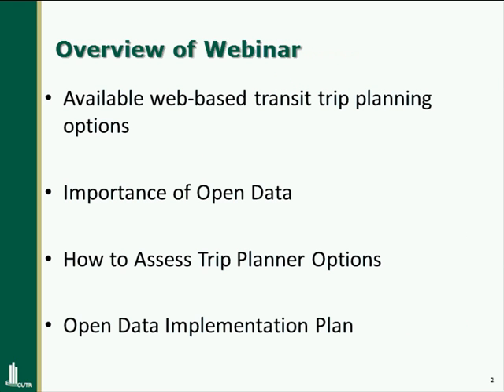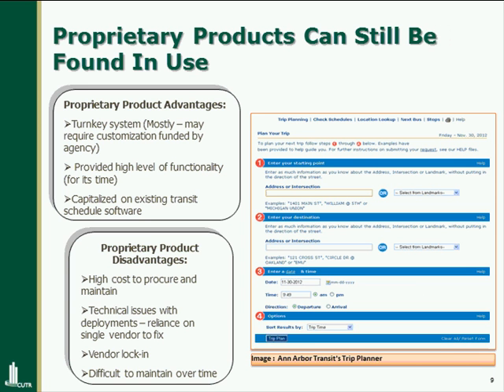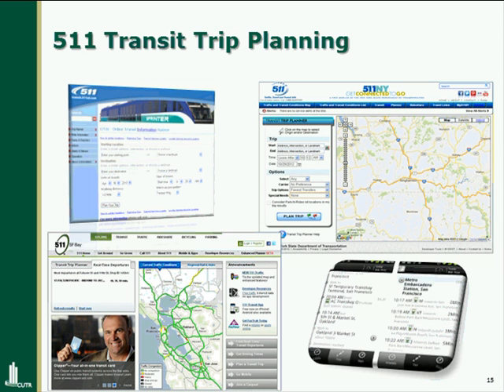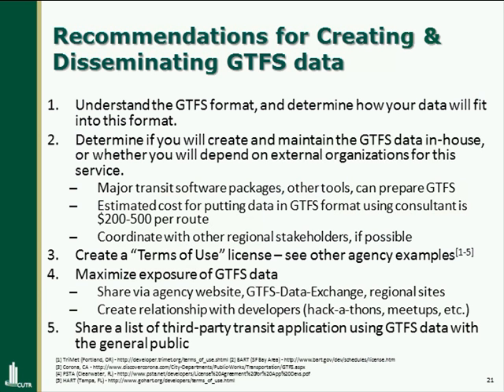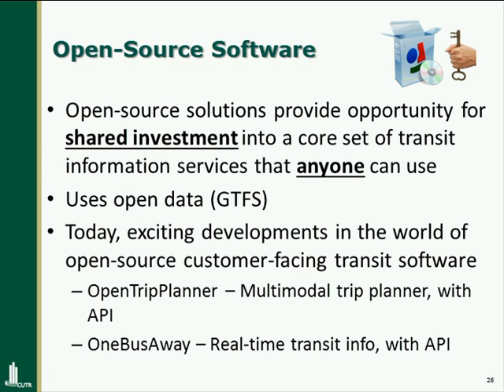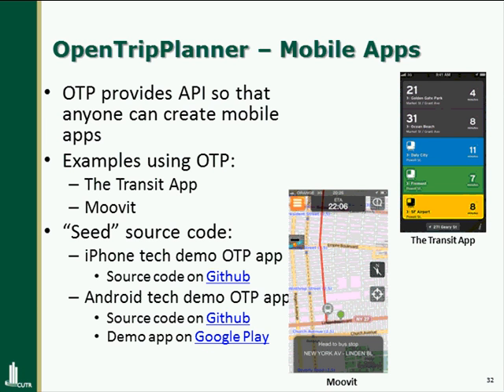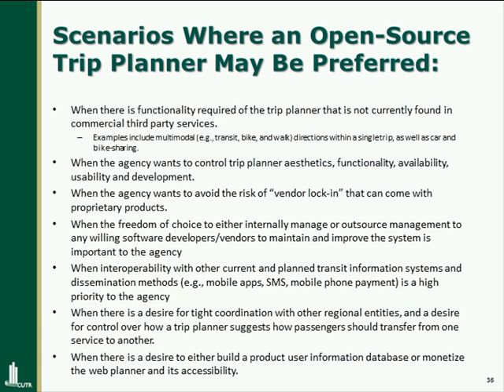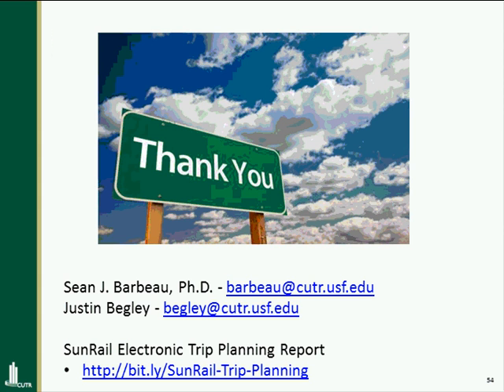Web-based Trip Planner Options for Transit Agencies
2013 CUTR Webcast Recording: This webcast presented the various options for web-based transit trip planning tools.  CUTR recently completed a technical assistance project for a start-up local service provider that aimed at developing ridership markets via an online trip planner. Options discussed included self-hosted vendor products, third party ‘lifestyle’ applications powered via open GTFS data, and new open-source software systems.  Beyond Google Transit, what can transit agencies provide to their riders and those considering public transportation, to allow more control and a richer set of options for journey planning? The webcast concluded with the presentation of a step-by-step action plan for implementing these web-based tools that local service providers or regional transportation authorities can adopt.